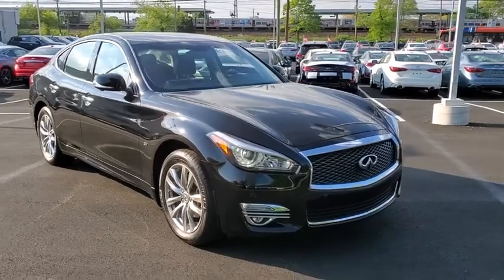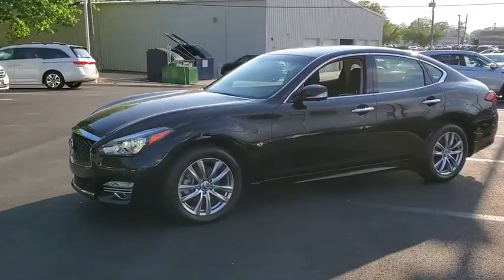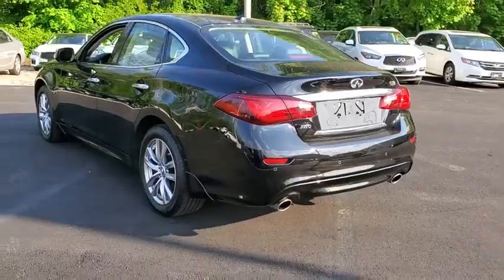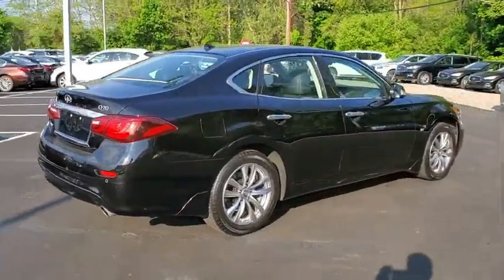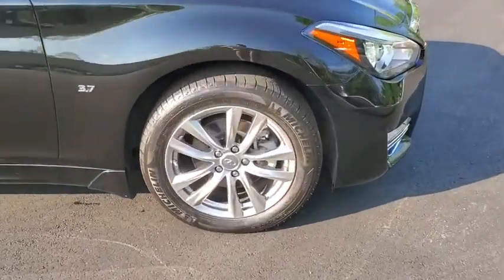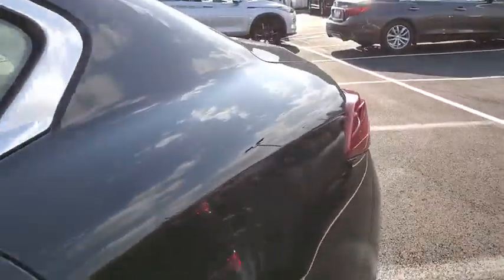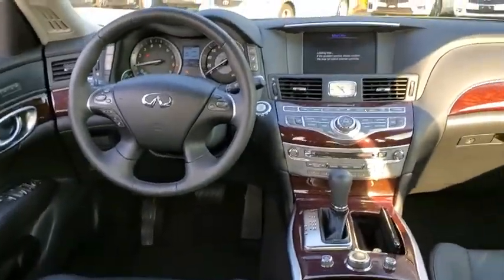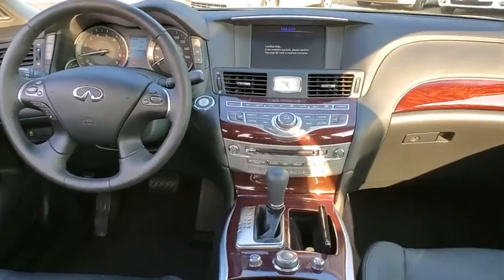2018 INFINITI Q70 Massapequa, Huntington, Hempstead, Long Island, Nassau NY 9014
Black Obsidian [LISTING TYPE] 2018 INFINITI Q70 available in Massapequa, New York at Infiniti of Massapequa. Servicing the Huntington, Hempstead, Long Island, Nassau NY area.
2018 INFINITI Q70 3.7 LUXE - Stock#: 9014 - VIN#: JN1BY1AR8JM220441